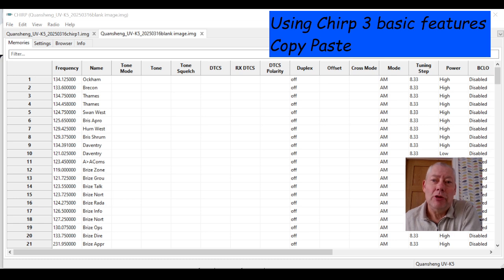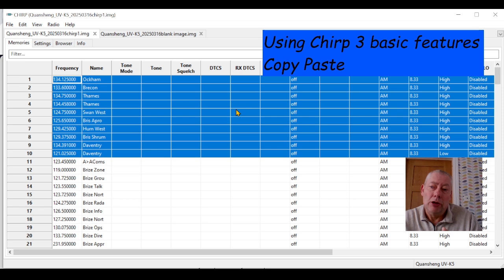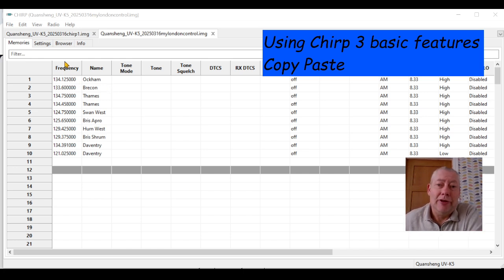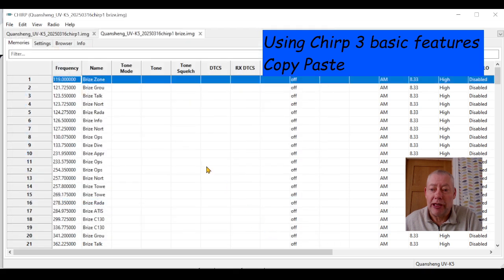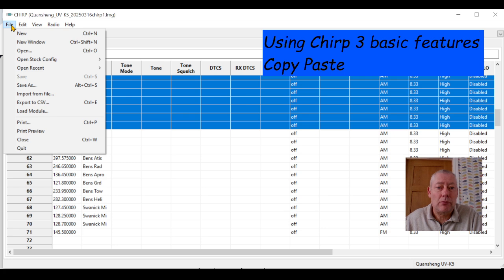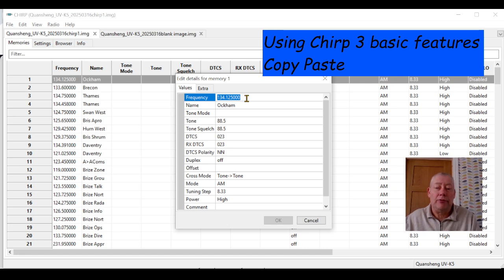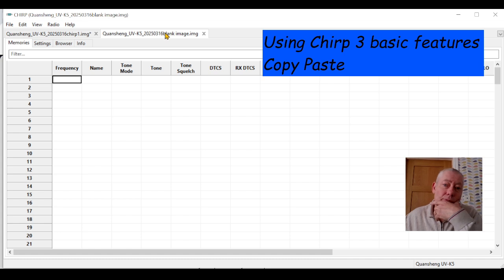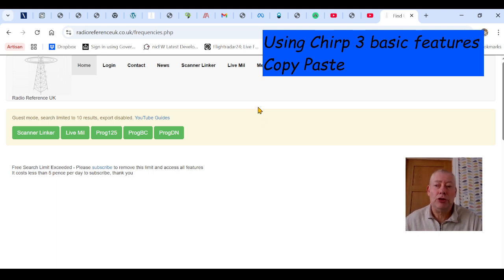using chirp 3 copy paste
using copy and paste in Chirp